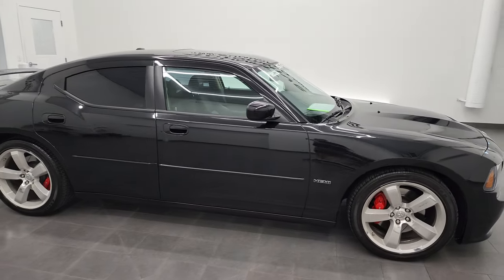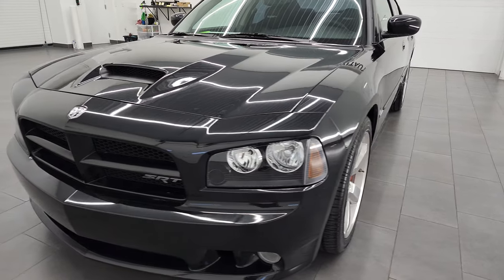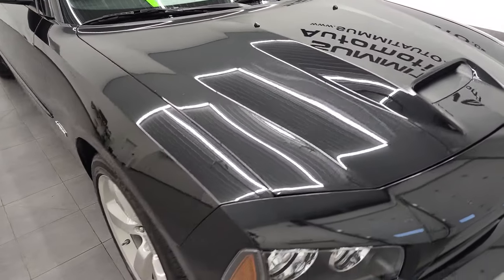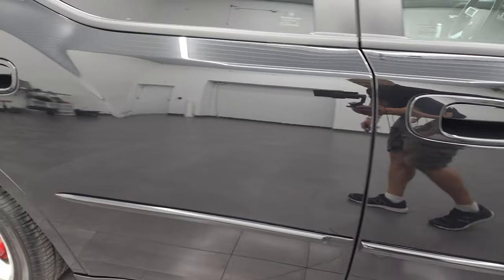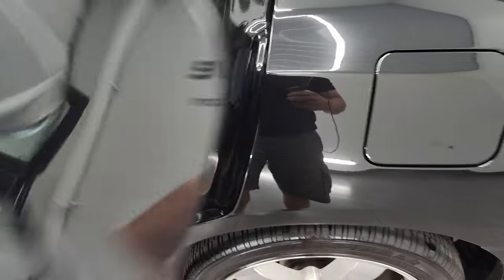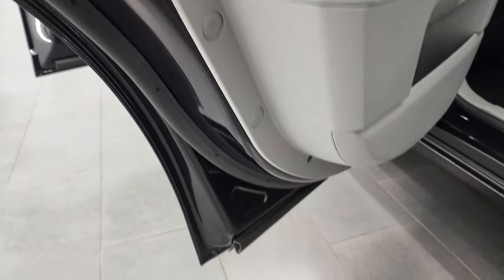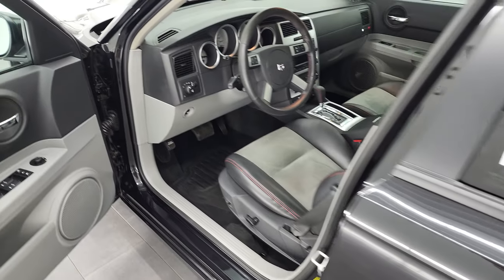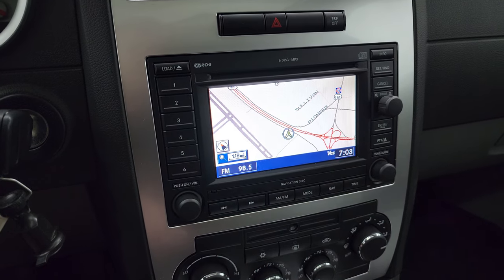2007 DODGE CHARGER SRT8 NAV MOON DVD BRILLIANT BLACK 4K WALKAROUND 13260Z SOLD!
This 2007 DODGE CHARGER SRT8 WITH NAV MOON AND DVD IN BRILLIANT BLACK CRYSTAL PEARL FOR SALE IN FOND DU LAC OSHKOSH WISCONSIN 54935 is the vehicle we did walk around review of today.

Thank you for checking out this video of this 2007 DODGE CHARGER SRT8 WITH NAV MOON AND DVD IN BRILLIANT BLACK CRYSTAL PEARL FOR SALE IN FOND DU LAC OSHKOSH WISCONSIN 54935

STOCK: 13260Z
PRICE: $29,999
MILES: 9,973
MAKE:DODGE
MODEL: CHARGER
VIN: 2B3LA73W27H890012
LOCATION: FOND DU LAC OSHKOSH WISCONSIN, 54937 TRUCKS ON 41

1 OWNER! CLEAN TITLE HISTORY! CLEAN CARFAX! 6.1 Liter Hemi V8 Engine, 425 Horsepower, Four Door Sedan, SRT8 Package SRT-8, Automatic Transmission Center Console Shifter, Rear Wheel Drive RWD 4x2 Two Wheel Drive, Factory Navigation System with Nav Disc Included, Factory TV / DVD Player Rear Entertainment System RES, Power Sunroof Moonroof Sun Roof Moon Roof, Dual Power Heated Seats, Non Smoker, Black Ebony Leather Seats, Suede and Leathers Seats, Bucket Seats, Power Mirrors, Electronic Stability Control Traction Control ESC, Goodyear Eagle RS-A 245/45 ZR20 Tires, 20 Inch Rims Premium Wheels, Painted and Polished Aluminum Rims Premium Wheels, Four Wheel Disc Brembo Brakes, Decklid Spoiler, Fog Lights, Cowl Induction Sport Hood, AM / FM Radio Tuner, Sirius/XM Satellite Radio Capabilities Sirius / XM, 6 Disc in-dash CD Changer CD Player, U Connect Hands Free Bluetooth Hands-Free Phone System Blue Tooth, Factory Subwoofer, Keyless Entry System, Rear Window Defroster, Adjustable Height Seatbelts, Driver and Passenger Front Air Bags, L.A.T.C.H. Child Safety System, Side Curtain Air Bags SRS Safety Restraint System, Multi-Function Steering Wheel Controls, Homelink System with Three Programmable Buttons for Garage Doors, Lighting Systems & Security Systems, Compass, Outside Temperature Display and Mileage Display, Dual Multi-Zone Climate Control , Fold Down Rear Seats, Factory Floormats, Air Conditioning AC, Cruise Control, Power Locks, Power Windows, Automatic Headlights Autolamp, Tilt/Telescope Steering Wheel, Brilliant Black Crystal Pearlcoat, ONE OWNER! CLEAN AUTOCHECK! Very very clean inside and out! This is one of the sharpest 2007 Dodge Charger SRT8 cars we have ever had on our lot! Make your move before this super clean ride is gone!

STOCK: 13260Z
PRICE: $29,999
MILES: 9,973
MAKE:DODGE
MODEL: CHARGER
VIN: 2B3LA73W27H890012